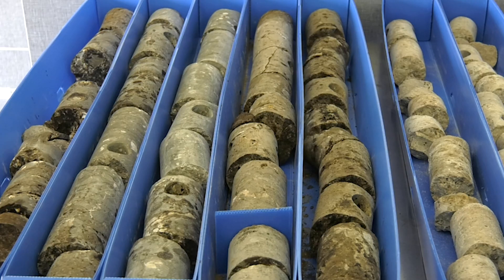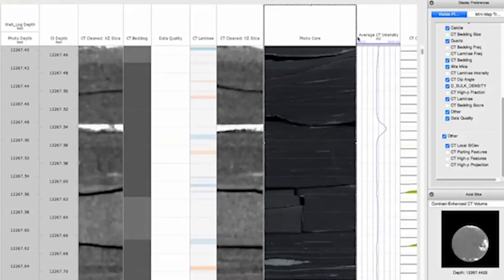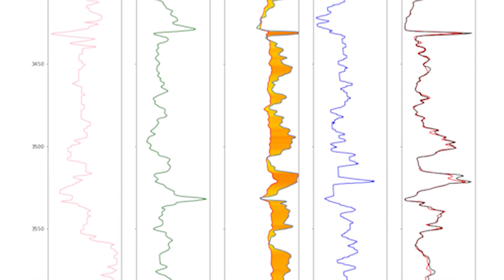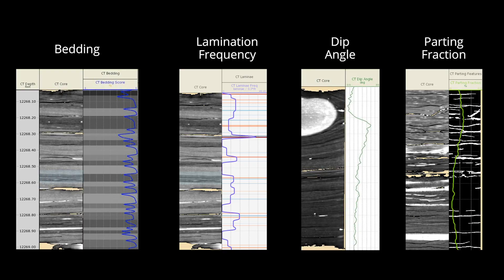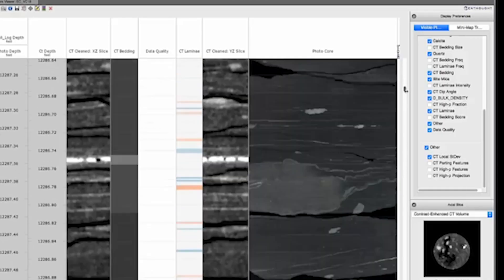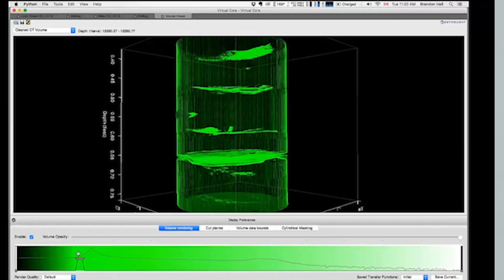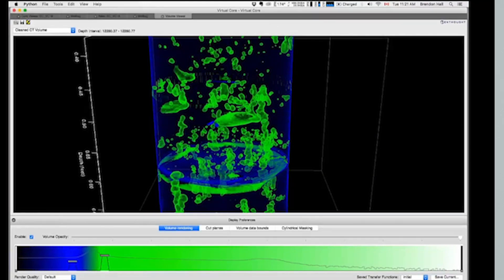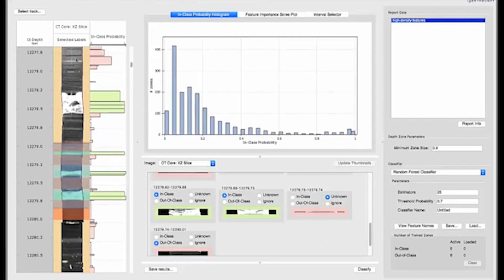Virtual Core: Integrated Geoscience Visualization and Analysis Application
Core analysis is challenging due to the massive amounts of disparate data located in multiple silos within organizations. The Virtual Core application enables geoscientists to gather, cleanse, prepare, and visualize all core data as well as integrate log data all in one application. Virtual Core’s advanced workflows enable geoscientists to use AI and machine learning to remove the drudgery associated with core analysis while improving the accuracy and speed of their characterization.